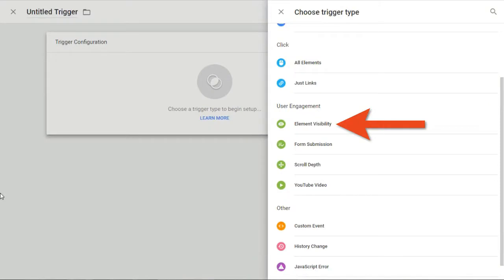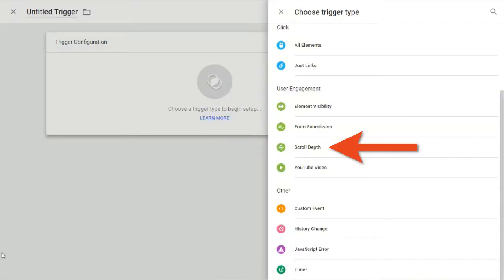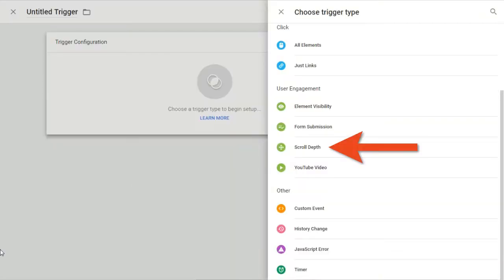5 Super Cool Things You Can Do With Google Tag Manager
In this video I am going to show you 5 super cool things that you can do with Google Tag Manager